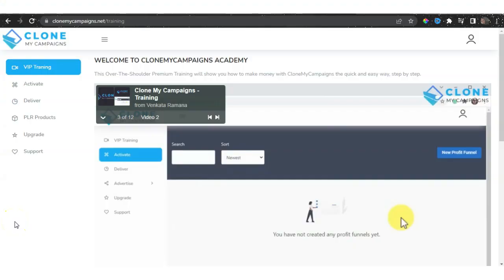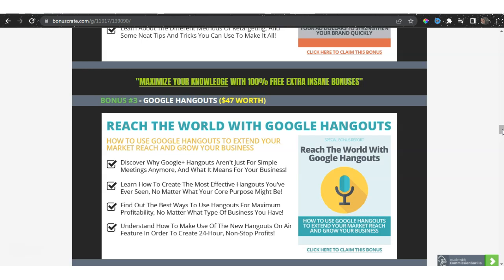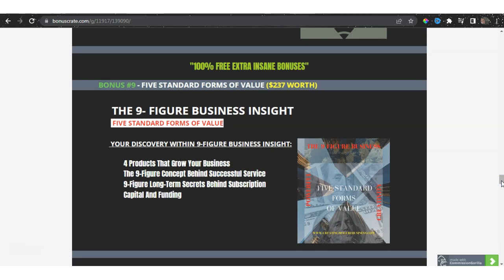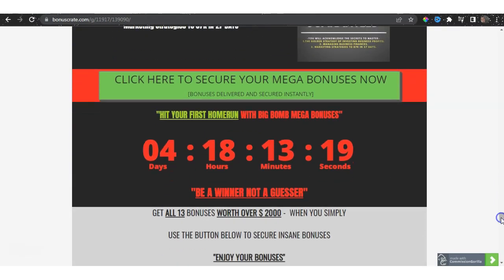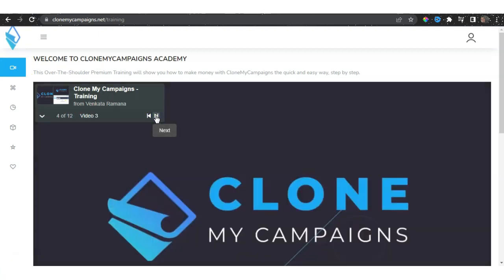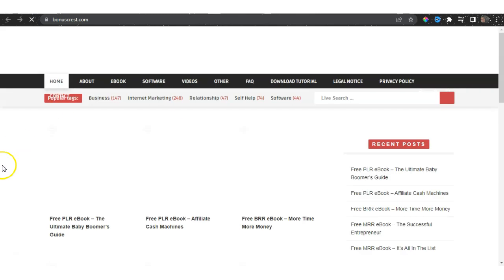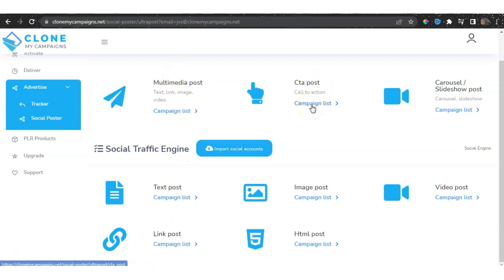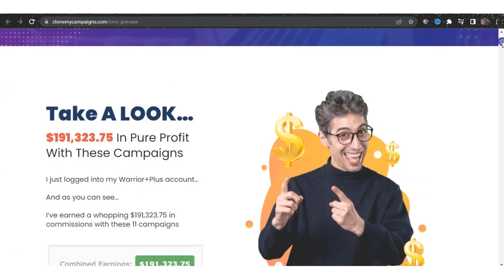CLONE MY CAMPAIGNS REVIEW WATCH OUT THIS IS ****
So, What Is CloneMyCampaigns?
CloneMyCampaigns is a DIRECT path to making money on platforms like WarriorPlus, JVZoo & ClickBank...
And with CloneMyCampaigns, you can activate them in just one click!
But it gets even better...
These campaigns drive FREE traffic to themselves on autopilot...
Making money while we sleep...

Let’s Revisit Everything You’re Getting Today With Clone My Campaigns…

CloneMyCampaigns Brand New System - Value: $2,997
11 DFY Campaigns - Value: $1,997
FREE Built In Traffic - Value :$997
1-Click Monetization - Value: $497
Step-By-Step Training Videos - $397
Bonus #1 - $15K In 7 Days With The Done-For-You Kit! - Value: $397
Bonus #2 - $300 Per Day Accelerator - Value: $397
Bonus #3 - Free Traffic Machine - Value: $397
Bonus #4 - Online Store Weird & Profitable Niches - Value: $397
Bonus #5 - $3k In 24 Hours Blueprint - Value: $397
Total Value Of Everything
YOU GET TODAY:
$7,870.00
For Limited Time Only Grab It Now For:
$397 A MONTH
Today, Only 1-Time $17